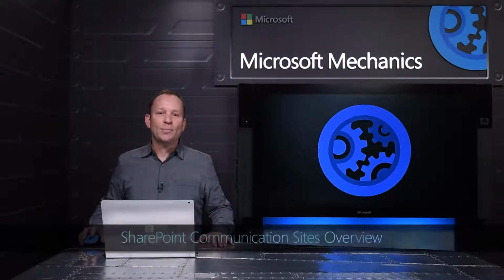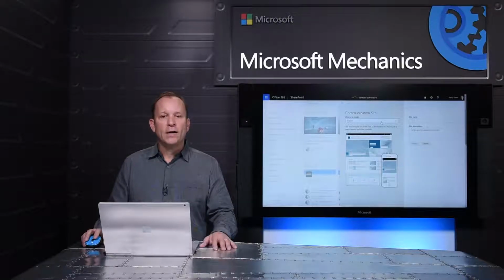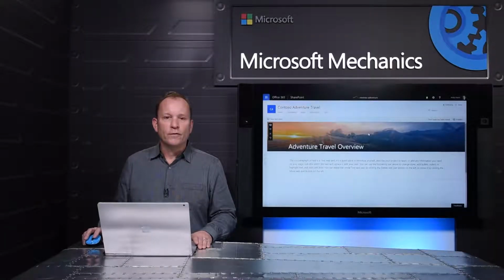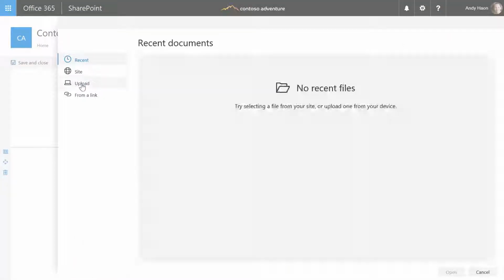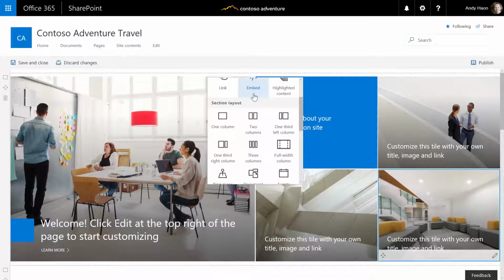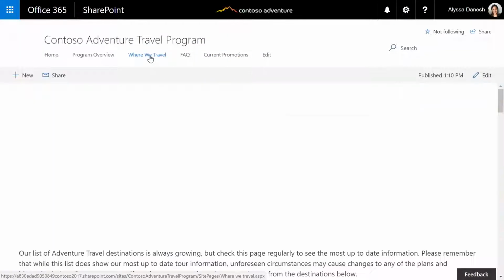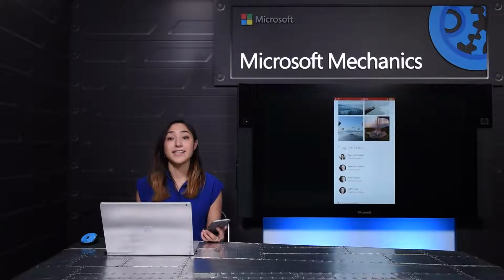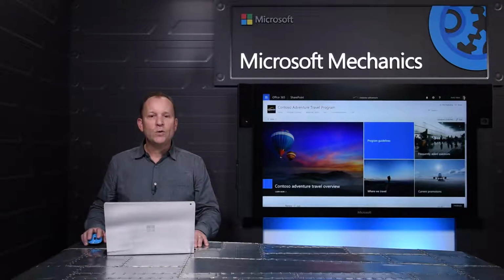An overview of SharePoint communication sites